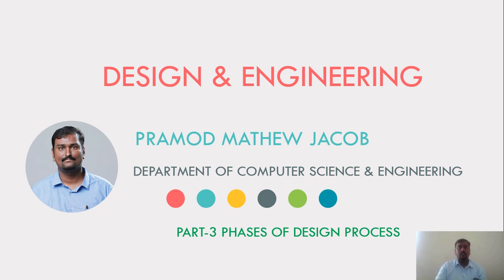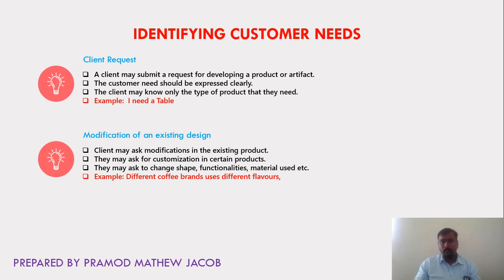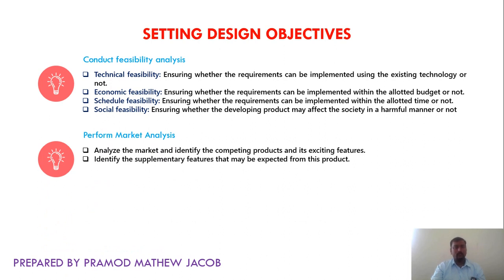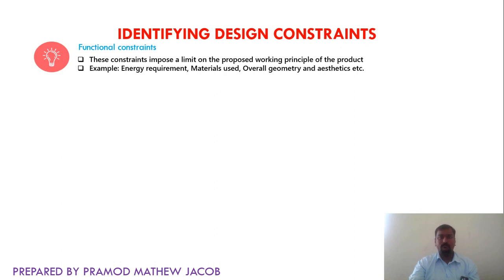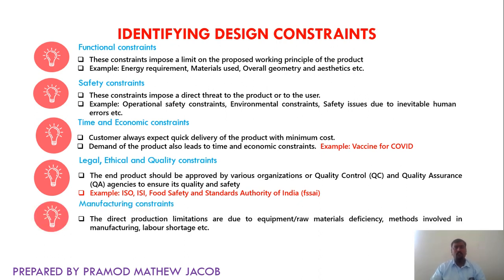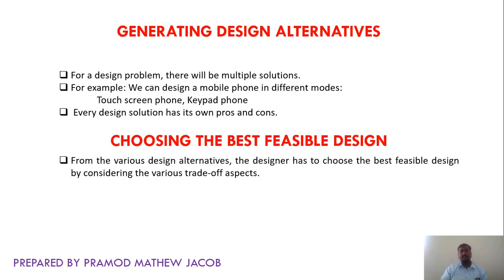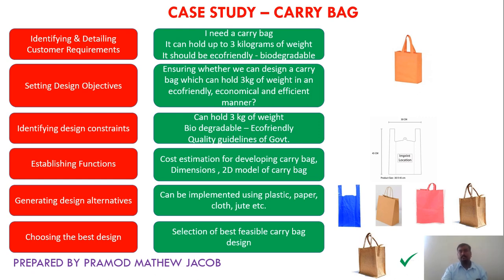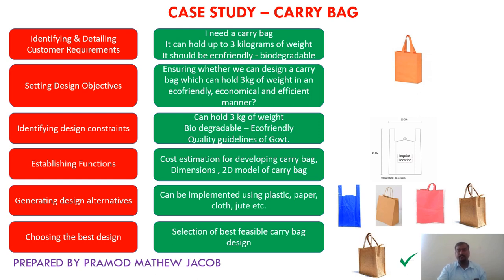DESIGN & ENGINEERING | PHASES OF DESIGN PROCESS | Part 3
This lecture series is mainly meant for B.Tech Second year students of KTU.